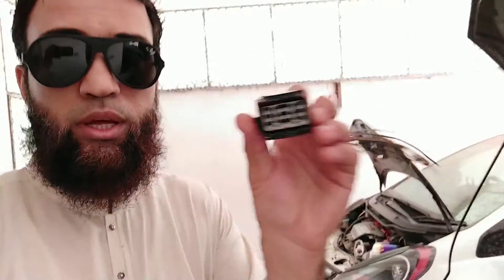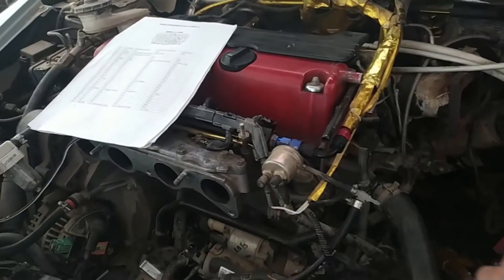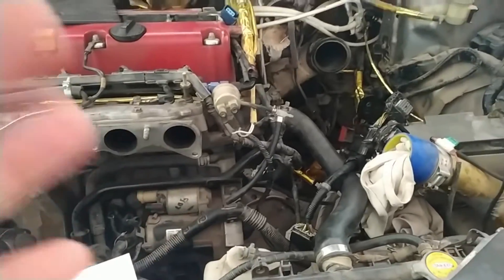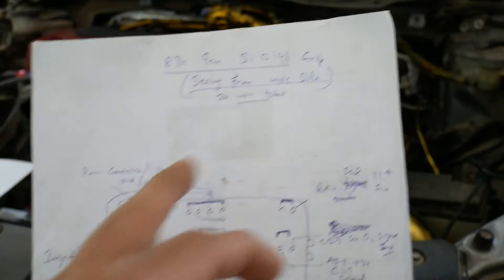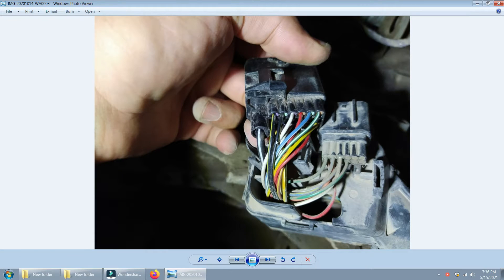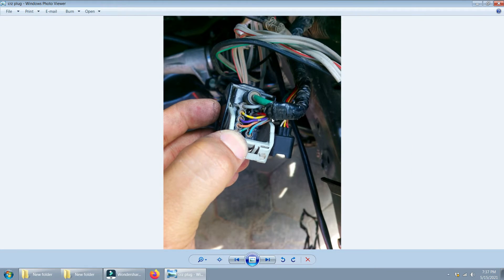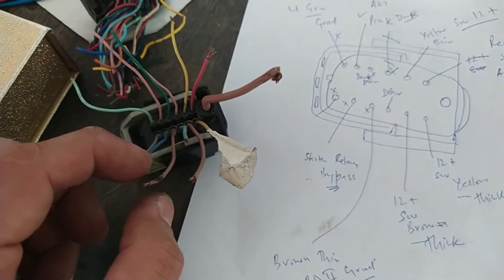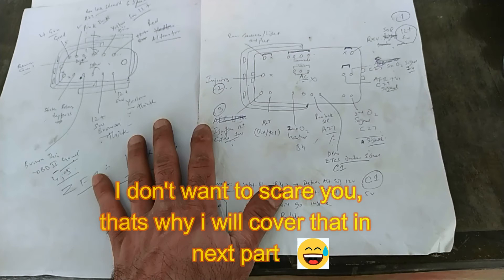Part 14: Wiring of C101 & C124 plugs/grips Civic Si / CRZ/ Fit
This part will discuss the sorting out of Honda Civic Si C101 Plug/Grip
and CRZ or Fit C124 Plug/Grip.
The link to all the diagrams and pinouts.You can download them.
00:00 Intro
00:57 A brief C101 Plug intro
05:02 Wires Sorting method
07:42 C101 Neat
13:11 C124 Neat
For K-Series wiring diagrams & ECU pinouts, especailly modern Hondas like CRZ Zf1,Zf2, Fit GD, GE, GK,GP4 hybrid,, Insight, City, Civic Si 07-11, Si 13+ models, Civic Base, FD1,FD2,FN2 aswell as older ones like EG, EG, Integra base. Also include C101, C124 plugs and their Main wiring harness diagrams compiled in video below

Part 1: covers ordering the right parts and engine choosing according to ecu/wiring you will use. Discusses pros and cons of going k24 or a k20 route

Part 2: Covers ordering of right ECU/ECM and engine harness. Also ordering/arranging the necessary sensors depending of which car Chassis/engine you have and which route (k24 or k20 ) are you going.

Part 5: This part covers  radiator & hoses, AC lines, Clutch line, Shifter & cables, Headers & exhaust and other misc stuff

Part 8: This part discusses mainly EVAP system and some minor but impotant things which will help in long terms.Also the introduction to wiring and ECU advise.

Part 10: This part covers various sensor wirings in a k20 or k24 swap in eihter Honda CRZ or Honda Fit/Jazz

Part 11:This Part continues where part 10 left off
Covers Oil pressure sensor wiring, Map sensor, Crank sensor and many more wiring if you are using a k24 for a swap with k20 wiring.

Part 12: In this part i will discuss the wiring of ECU-A Grip of CRZ Zf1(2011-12) and Zf2 (2013+)  according to Civic Si 8th gen K-series ECU and 9th Gen respectively.

Part 13: In this part i will discuss the wiring of ECU-A Grip of Honda Fit GE (2008-12) and GK (2013+) according to Civic Si 9th gen K-series ECU